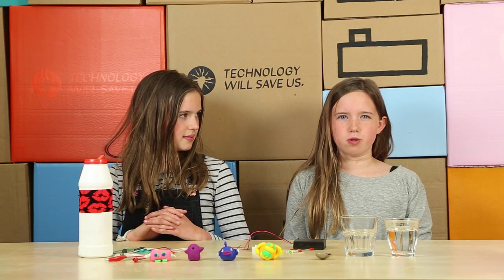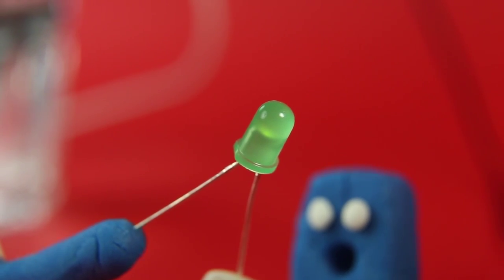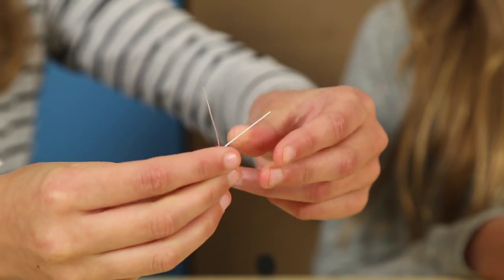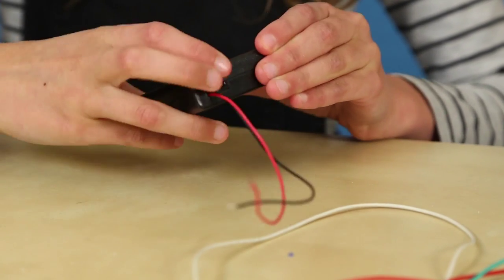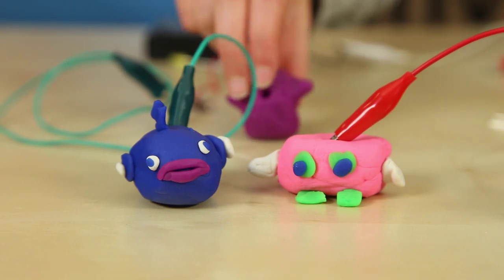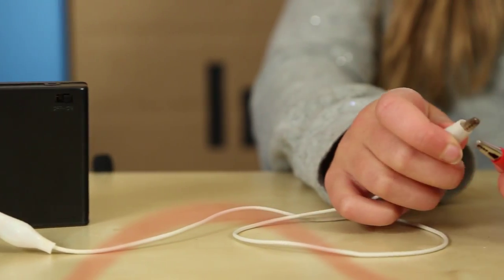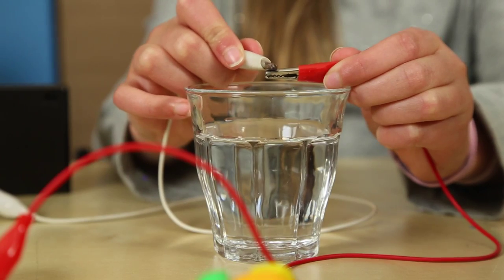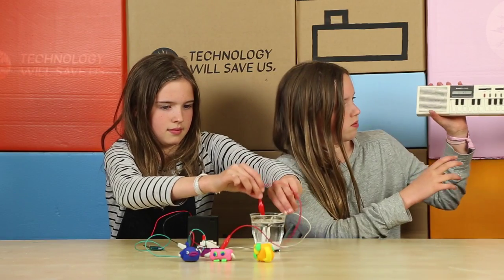WHY DIY ELECTRO DOUGH CONDUCTS ELECTRICITY!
This is an experiment to show how it is the salt in DIY Electro Dough that conducts the electricity. The common misconception is that it is the water that conducts electricity, but it is actually the salts and minerals contained within it.